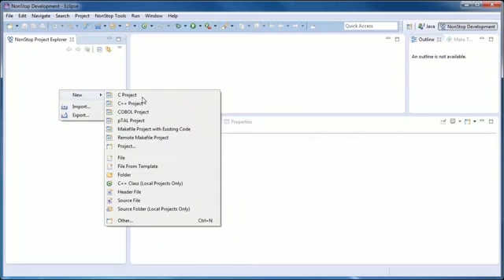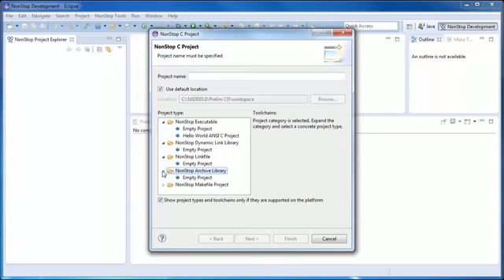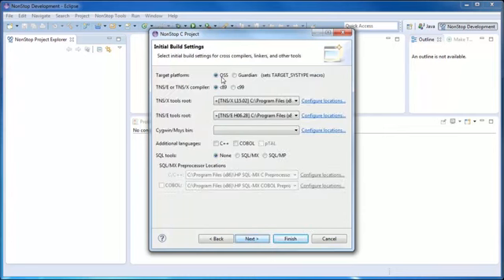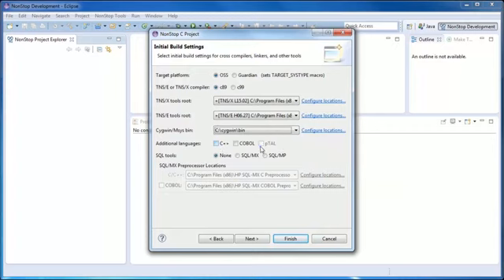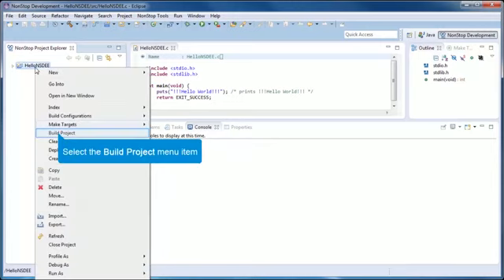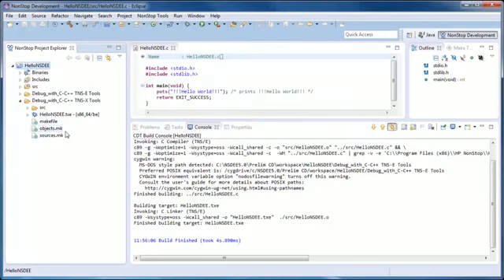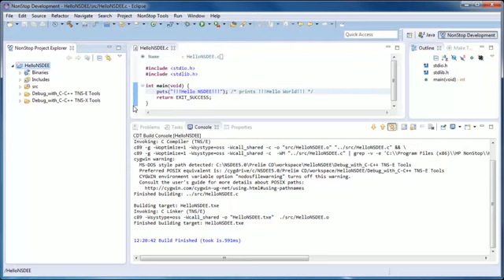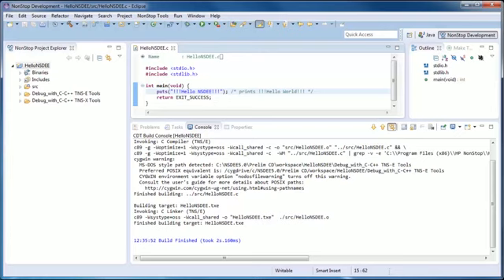NSDEE Managed Project Creation and Build